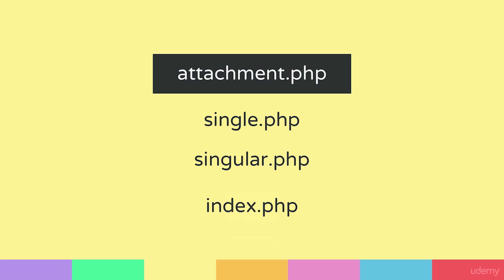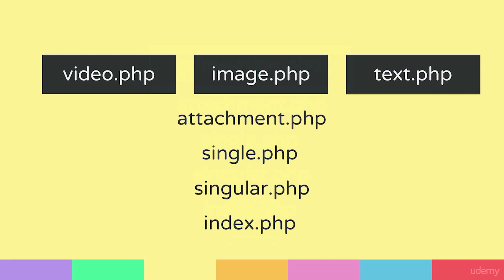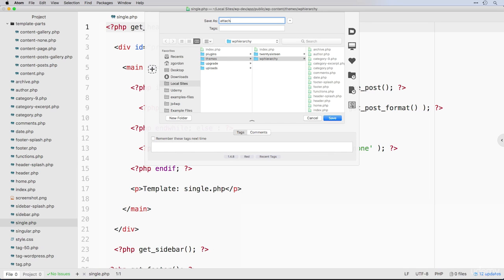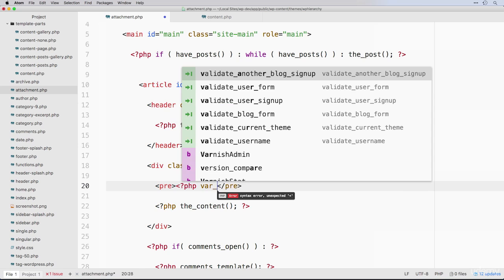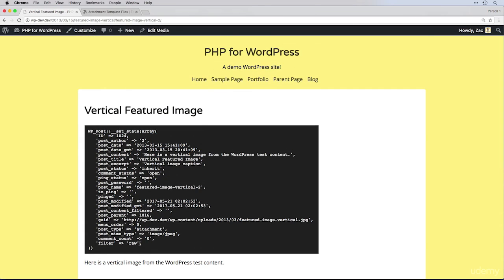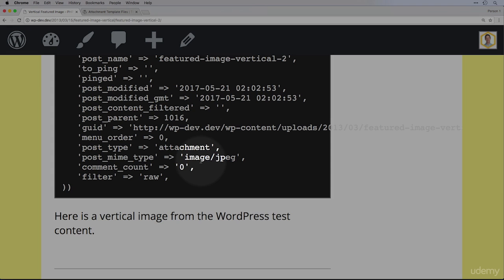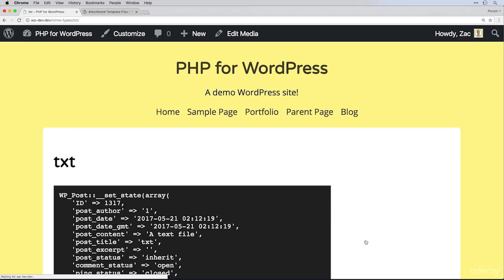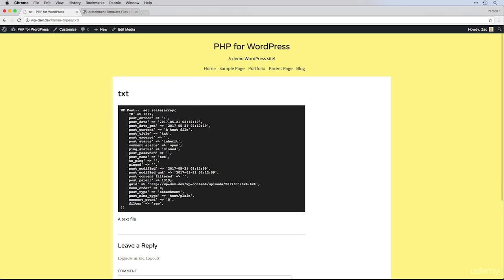057 Working with Media Attachment Templates